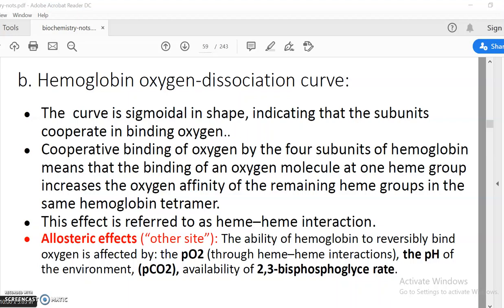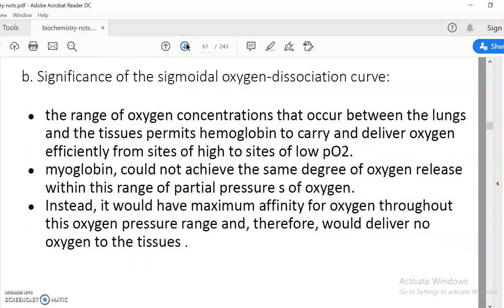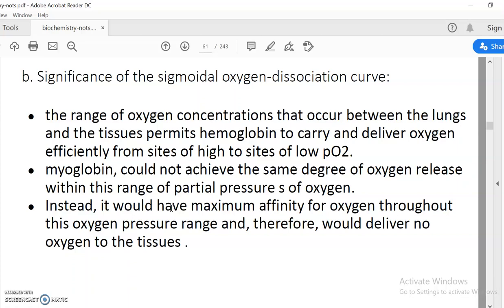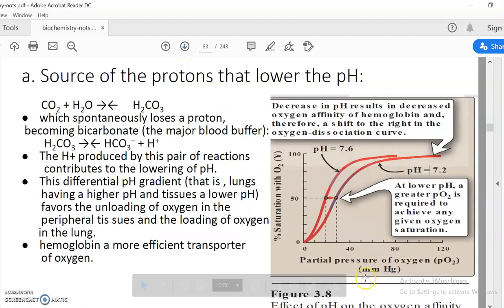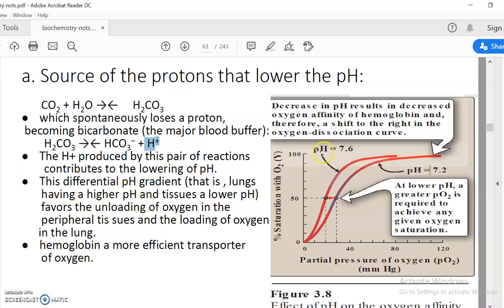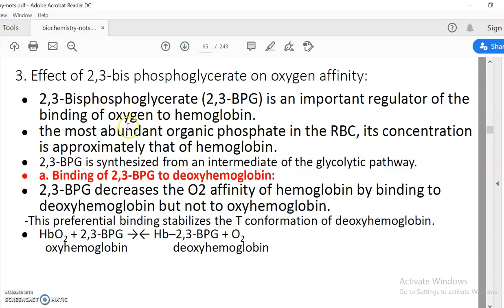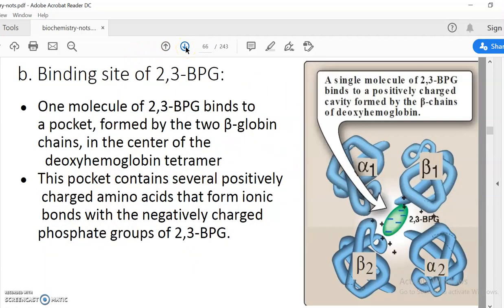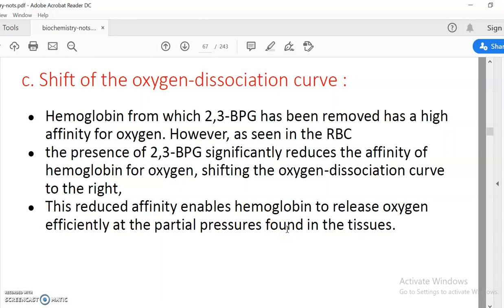Bohr effect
effect of pH and pCO2 on affinity of hemoglobin to oxygen